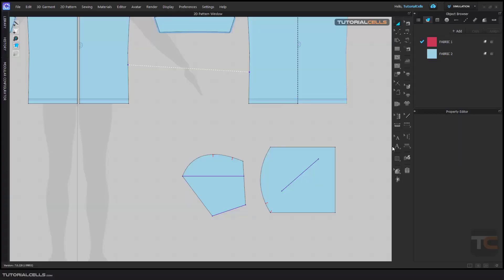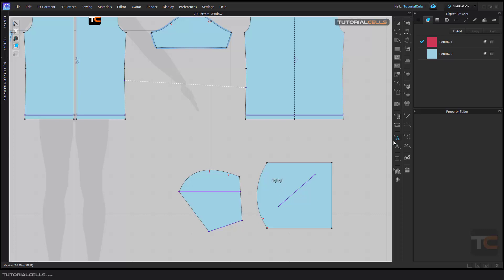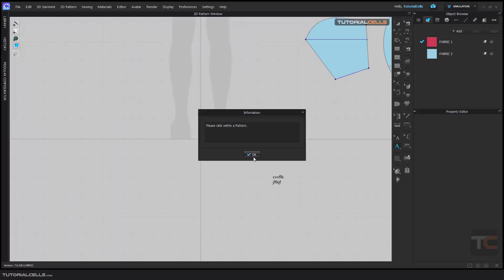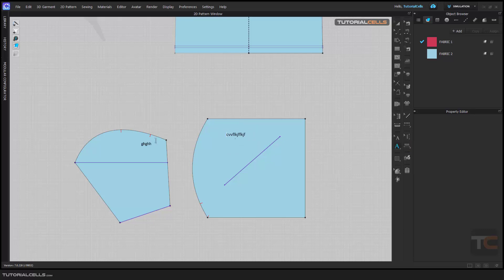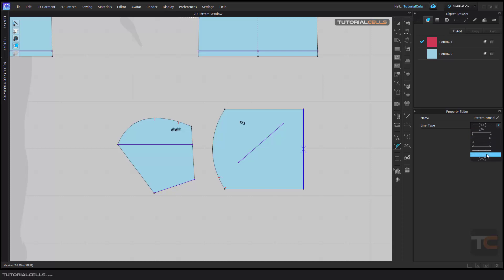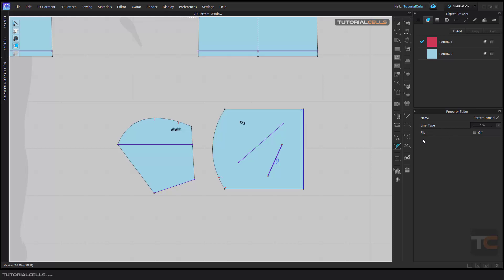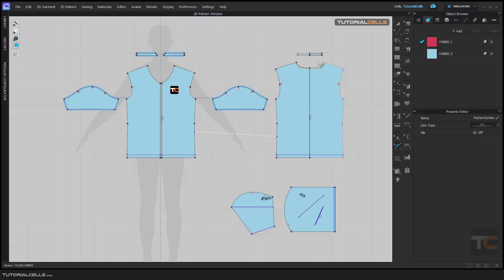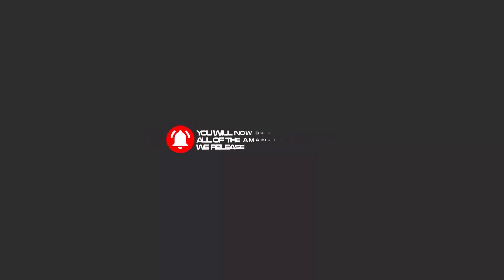0062. pattern annotation & pattern symbol in clo3D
You can use the pattern annotation & pattern symbol tools to write text and important points on patterns as well as sewing symbols.